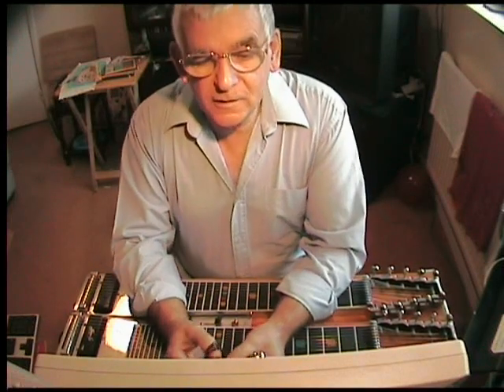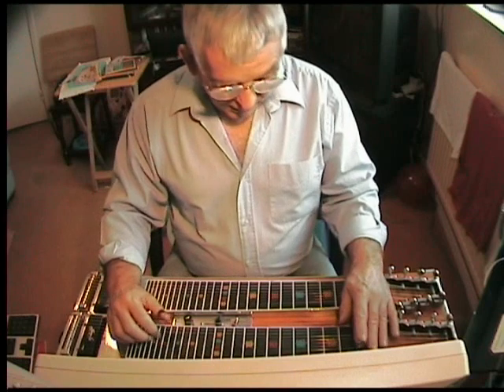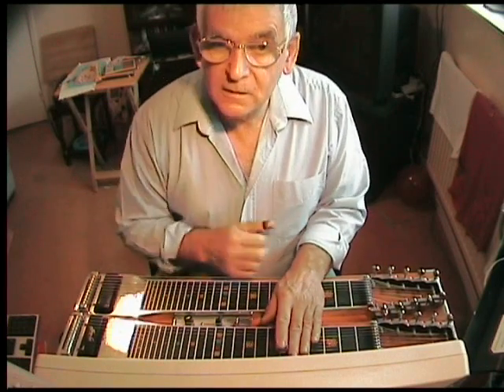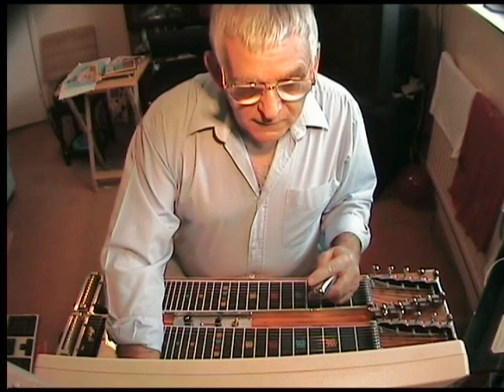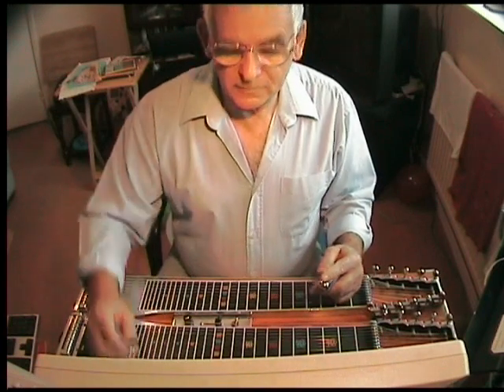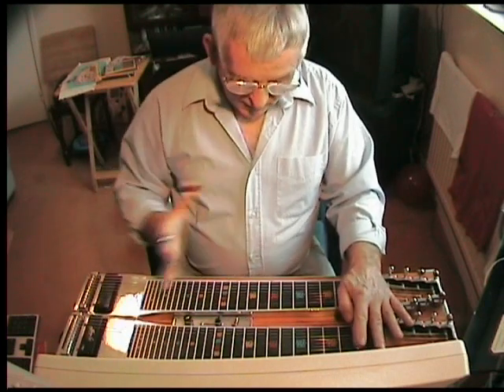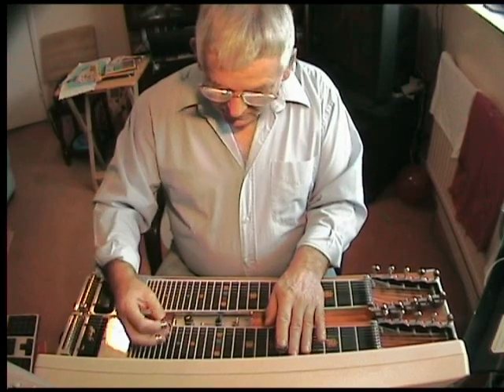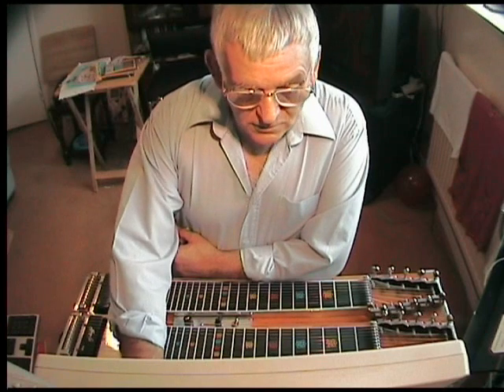Basic E9th help2